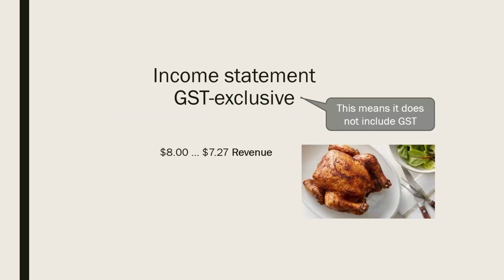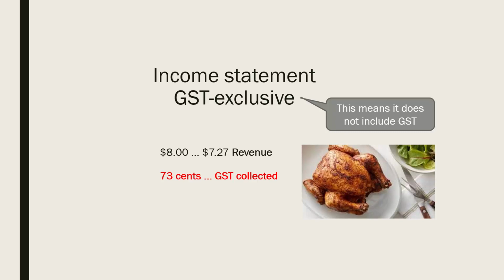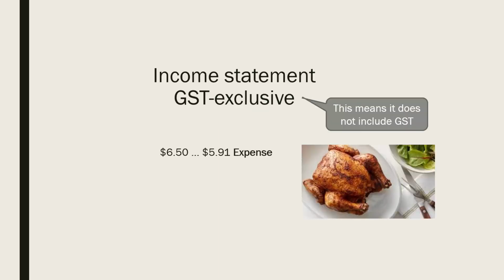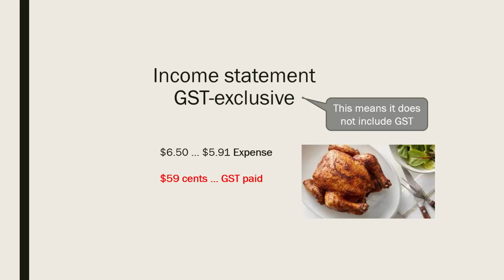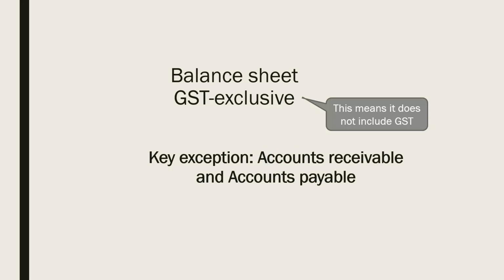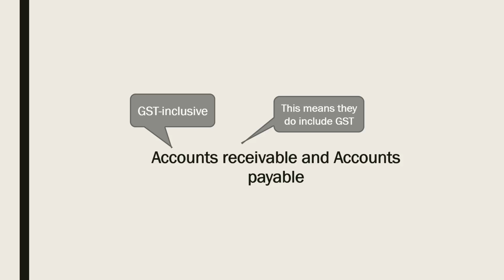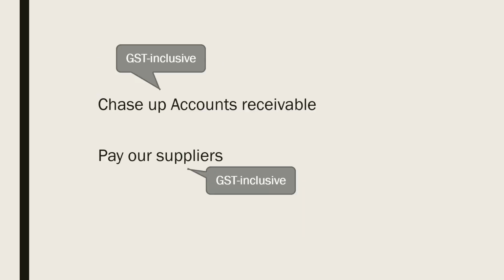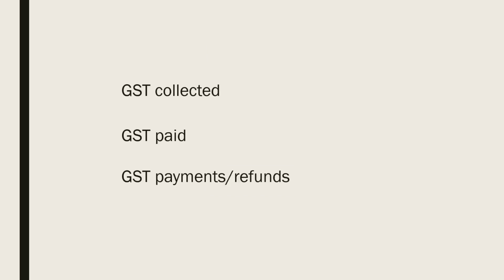How Firms Account for GST